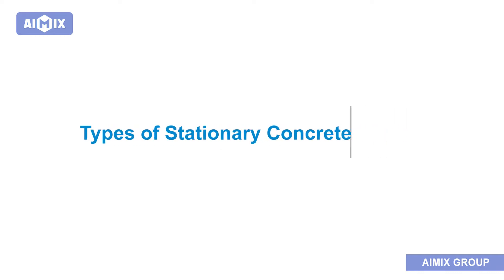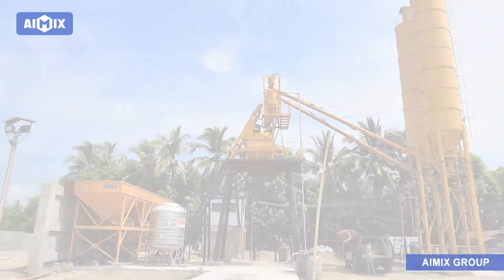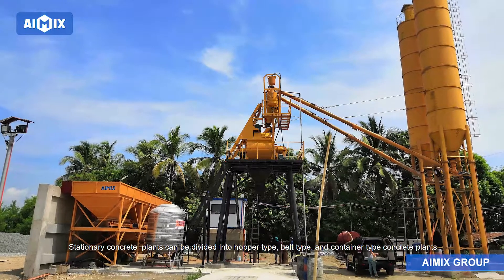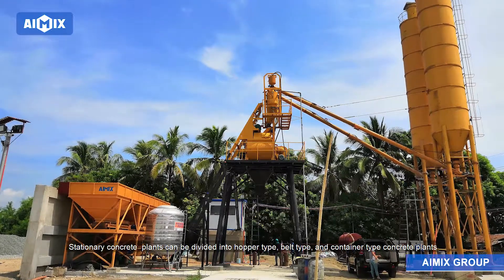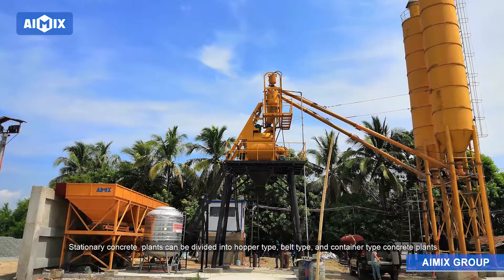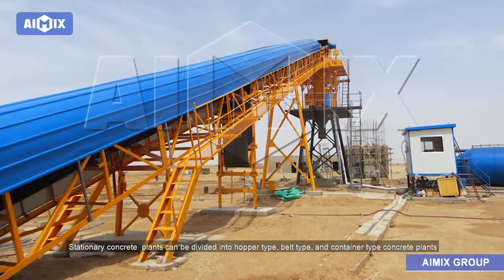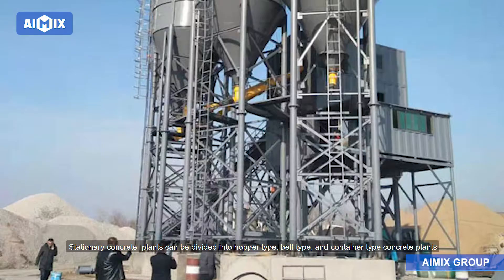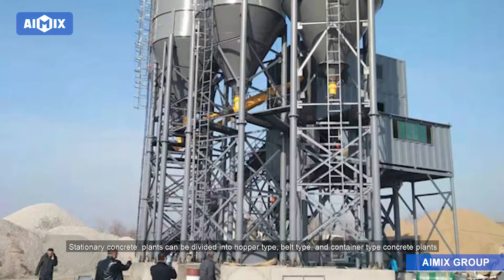What Is a Stationary Concrete Batching Plant ？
Stationary Concrete Plant
The stationary concrete plant is fixed on the foundation and won't be moved to another site.
Adopts a modular and easy-to-splice design, So it has a solid base and compact configuration, meanwhile, can realize higher production than a mobile concrete plant.
The characteristics are a strong production capacity, stable work, and good anti-interference.
Therefore, stationary concrete batching plants are very suitable for the project with a long period and amount of work.
For example, building construction, water conservancy engineering, bridge, tunnel, and airport project, etc.

Types of Stationary Concrete Plant
Stationary concrete  plants can be divided into hopper type, belt type, and container type concrete plants
The hopper type concrete plant, the aggregate is loaded through the lifting hopper, has the characteristics of low cost, small area, and quick installation.
In the belt type concrete plant, all of the aggregates will enter the mixer through a long belt.
This type of stationary concrete batching plant has characteristics of accurate weighing, efficient production, and complete discharge can produce a large quantity of quality concrete.
The container type concrete plant adopts container modular design, becomes more and more popular because of its fast installation, easier to transfer sites, and high productivity.

Structure of Stationary Concrete Plant
Raw Materials Storage System
Storage System Including batching machines, cement silos, pools and additive storage tanks, and other places and containers for storing raw materials.
Batching weighing system
Including batching machine aggregate weighing, powder weighing, water agent weighing, and other coarse and fine material measuring devices;
Materials Transport System
The Materials Transport System Including aggregate conveying (hopper or belt), powder (cement) screw conveying, water pump pipeline conveying.
Control System
The control system is composed of a computer, a power cabinet and a control cabinet, and an on-site monitoring system; it is the center of the entire mixing plant and controls the orderly operation of the entire equipment.
Mixing System
The main component of the mixing system is the mixer, which is a device that fully mixes the weighed raw materials;
If you're interested in Aimix Stationary Concrete Plant,